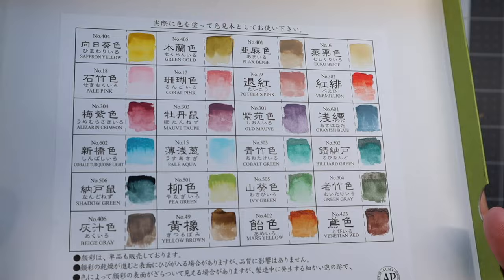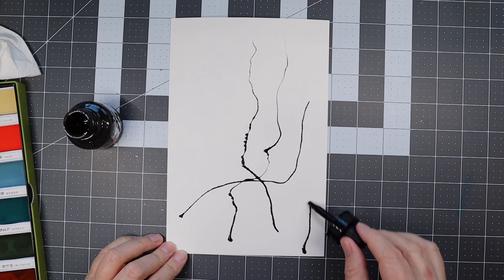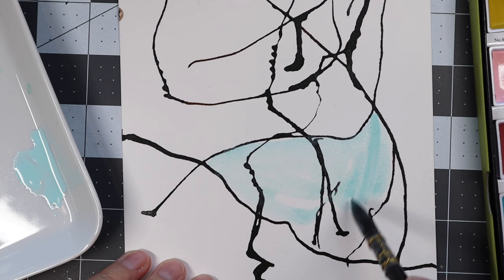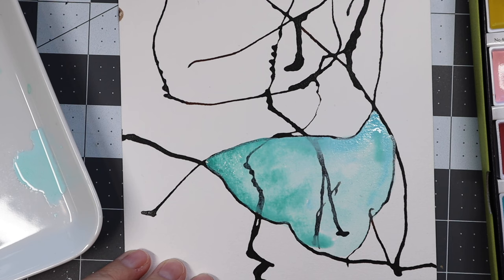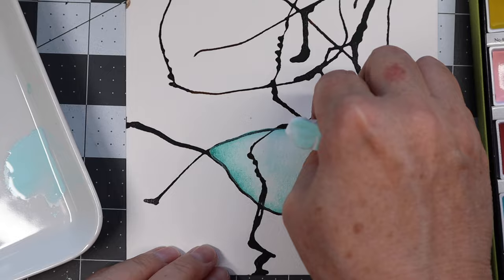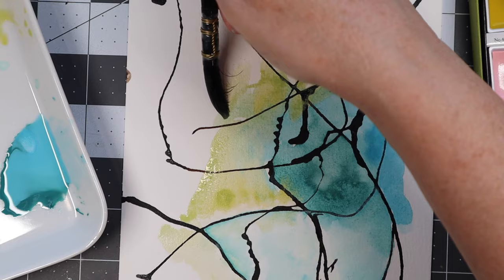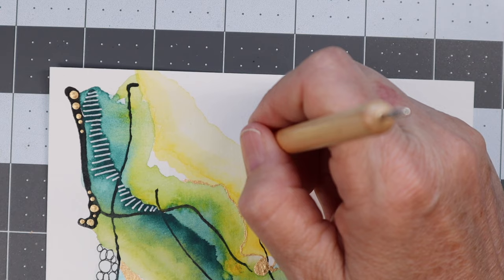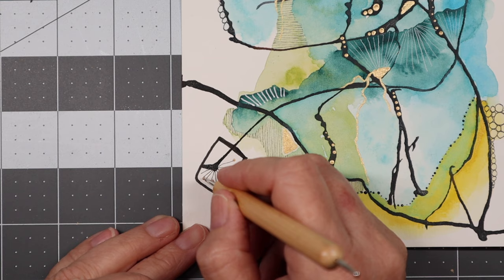Intuitive Line Making and Watercolors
Hello everyone! Welcome back to a new video. I showed this piece in an earlier video and some of you showed interest in it. So I decided to put the footage together and make it into a video. I hope you like it!  I’ll be back next week. XO, B.

The following links from Amazon are affiliate links, which means, if you decide to buy an item you clicked on here, I make a small percentage from your purchase, at no extra cost to you :) I appreciate every purchase you make through this link, as it goes directly back to supporting my channel.

Bee Paper 6" x 9" Watercolor Paper Pack, 140lb, 50 Sheets

Kuretake GANSAI TAMBI New 24 Color Set II “Art nouveau”, Watercolor Paint Set, Professional-Quality for Artists and Crafters, AP-Certified, Water Colors for Adult, Made in Japan (be patient. it most likely is sold out most of the time)

ARTEGRIA Watercolor Brush Set - Sizes 2, 6 - Round Quill Fine Tip Mop Brushes, Soft Synthetic Squirrel Hair, Short Handles for Professional Artists - Water Color Paint, Gouache, Ink

Acrylic Ink:
Daler-Rowney FW Acrylic Ink Bottle Sepia - Versatile Acrylic Drawing Ink for Artists and Students - Permanent Calligraphy Ink - Archival Ink for Illustrating and More

Black Fine Liner Pens:
Micron Pen (005)-Black

Dotting Tools: Meuxan 10 Piece Dotting Tools Ball Styluses for Rock Painting, Pottery Clay Modeling Embossing Art

Golden Acrylic Paint (Black, Gold, White): Golden Fluid Acrylic Paint 1 Ounce-Carbon Black

I film my videos with my Canon EOS M50 Markii and sometimes my Sony ZV-1 Canon EOS M50 Mark II Mirrorless Camera with 15-45mm Lens (White) (4729C004) + 64GB Memory Card + Card Reader + Case + Flex Tripod + Hand Strap + Memory Wallet + Cap Keeper + Cleaning Kit (Renewed)

Sony ZV-1 Digital Camera for Content Creators, Vlogging and YouTube with Flip Screen, Built-in Microphone, 4K HDR Video, Touchscreen Display, Live Video Streaming, Webcam